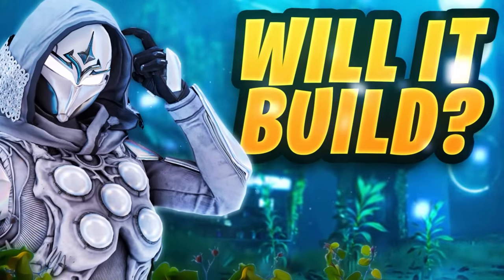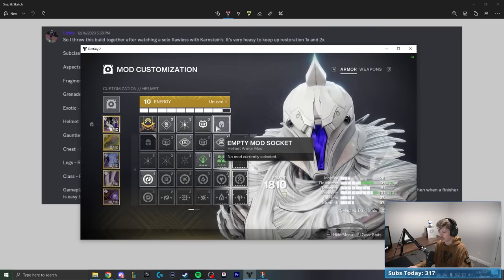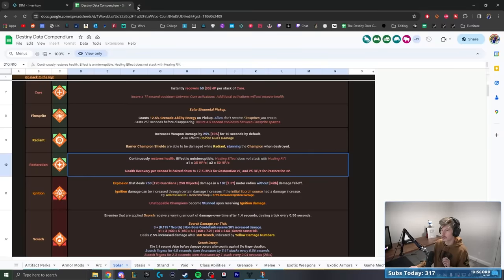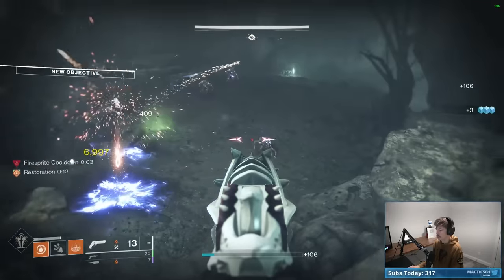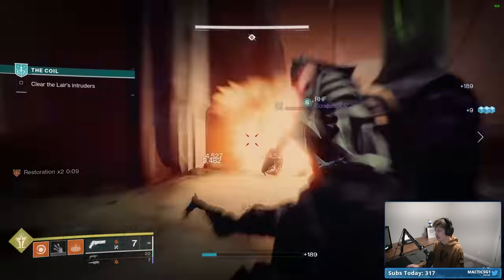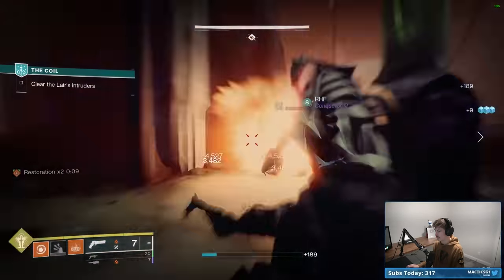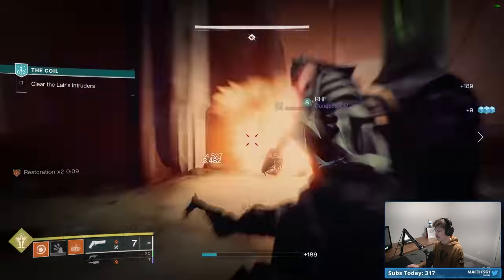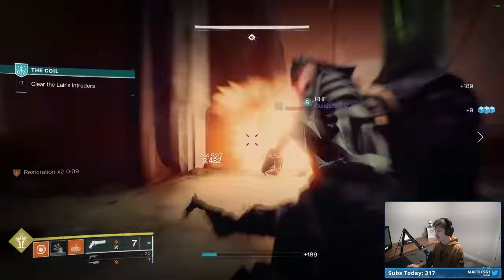This Solar Warlock Build Ended Up Being OP! | Will It Build?